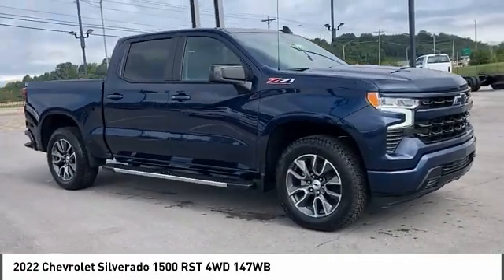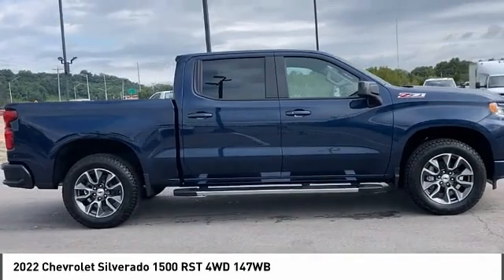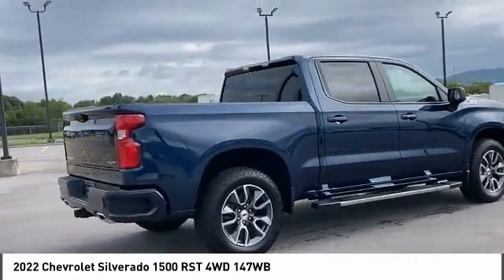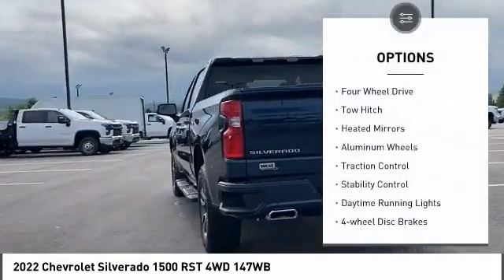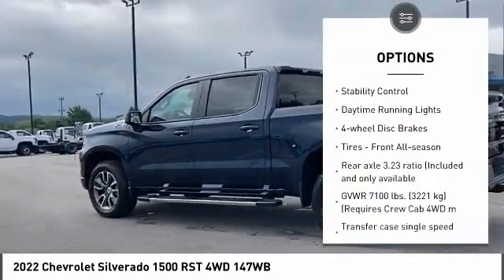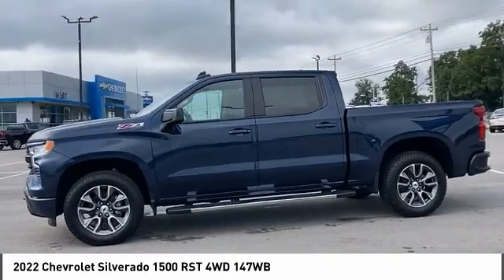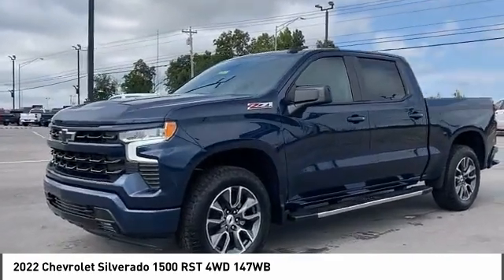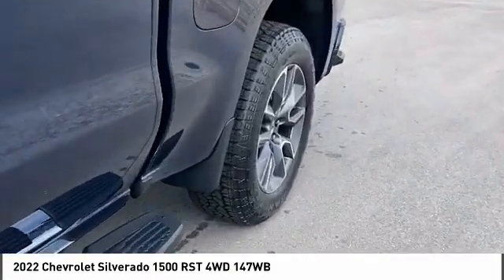2022 Chevrolet Silverado 1500 Alcoa TN 508097